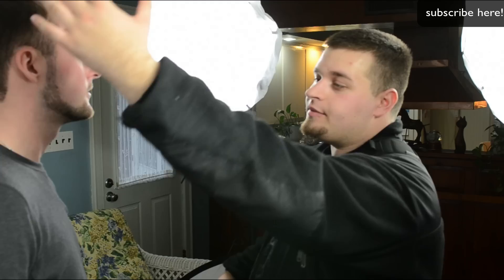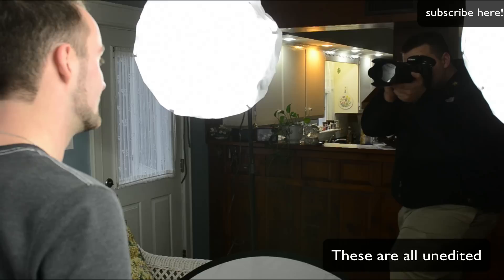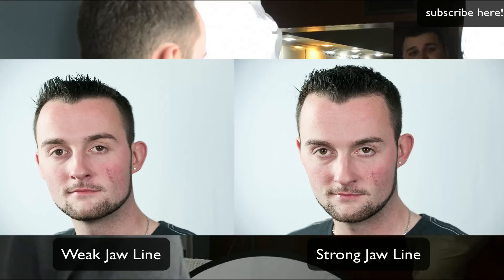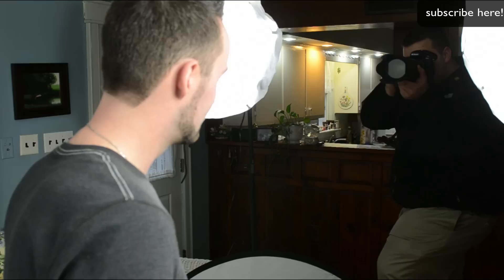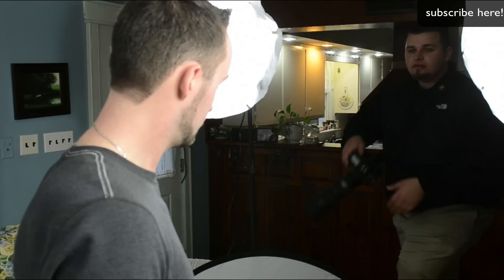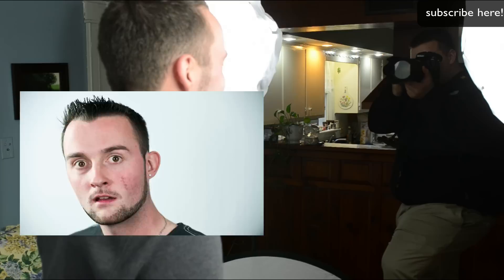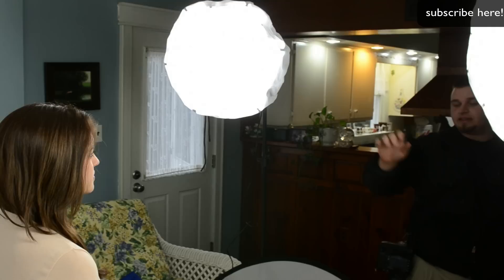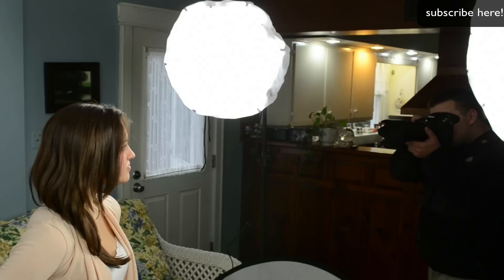Head Shot/Portrait Tips Peter Hurley Style:EyeLive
In this video, I decided to let you guys into my "studio". I was contracted to shoot two headshots and i let the cameras roll so you can pick up some tips for yourself. I show you every photo I took, yes even the bad ones, all unedited as well. Yes some of these are intentional throw away photos but they are used to bring the model the state I want them. More relaxed and calm, having some fun not just a serious shoot.